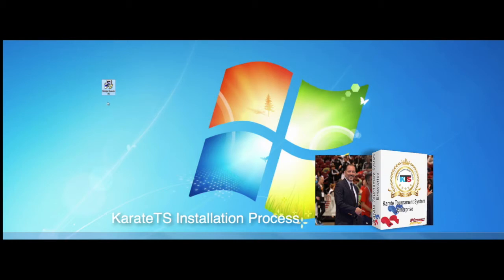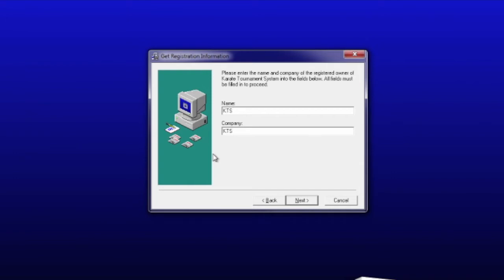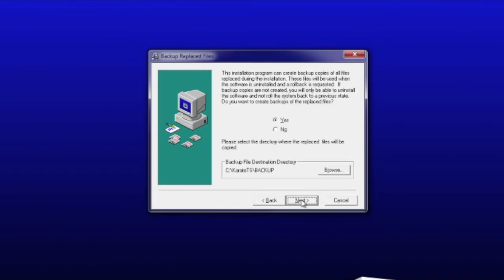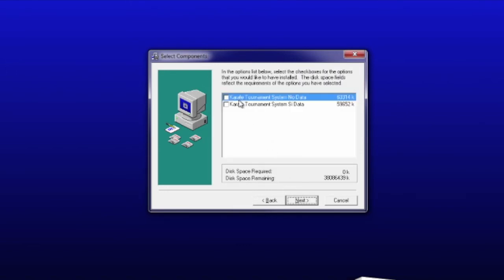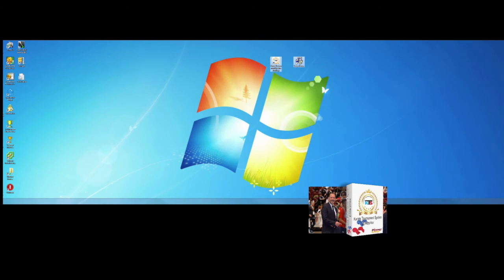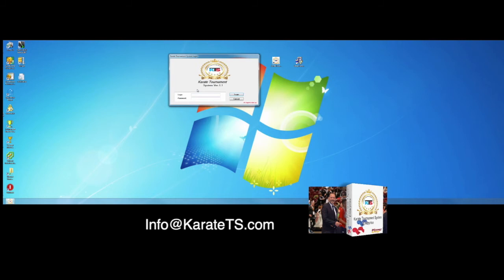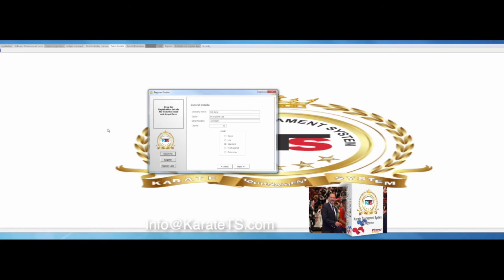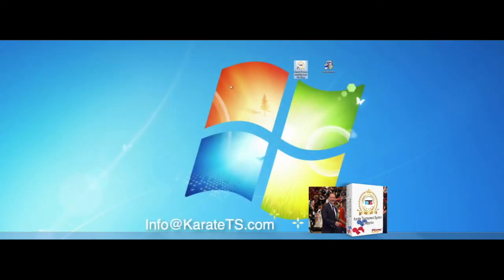Karate Tournament System Installation Video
In this video we present the steps for the installation and set up of the karate tournament system software , and we also demonstrate how to register your software in order to get it running.